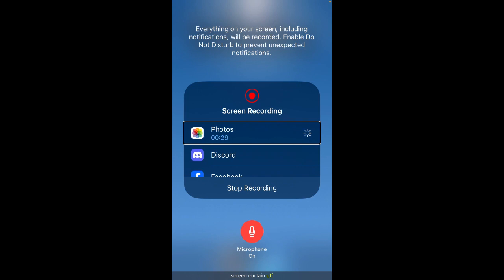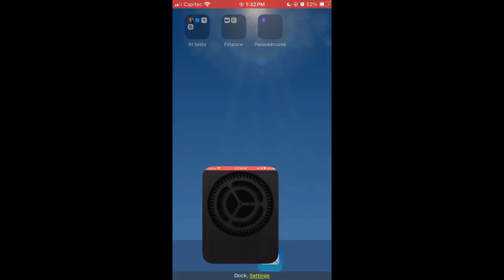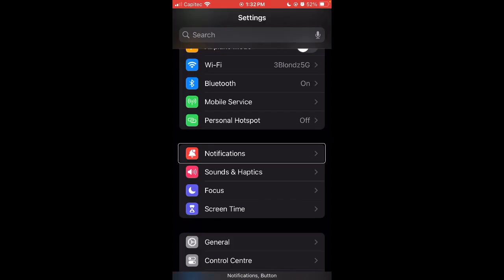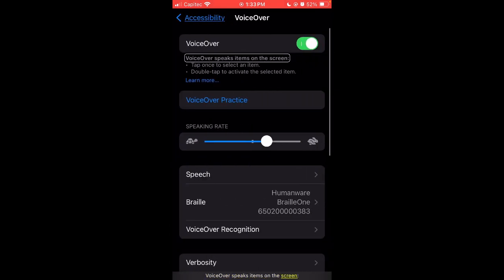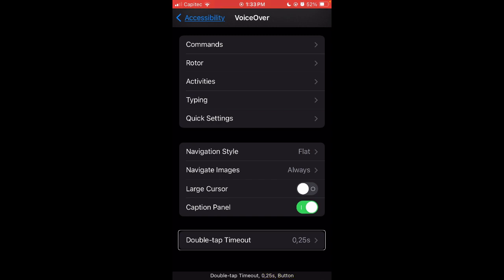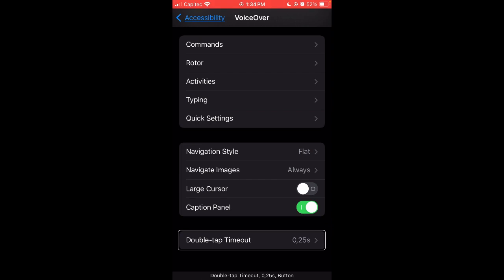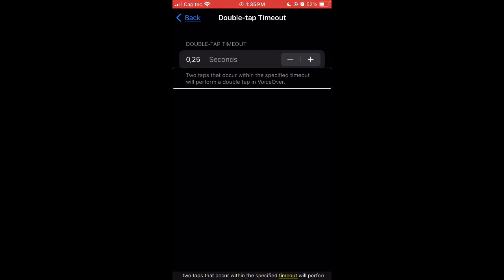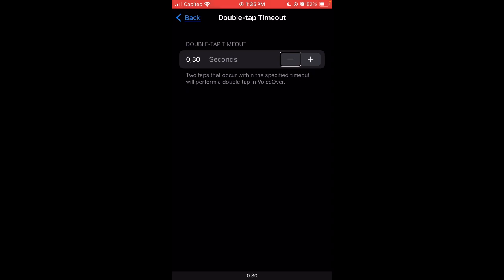the secret of the dubble tap timeout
In this video I explain the secret behind the function in voice-over on the IPhone called "dubble tap timeout" and I explain its advantage